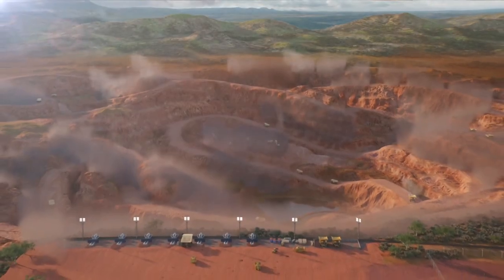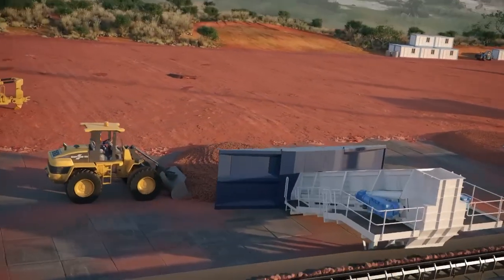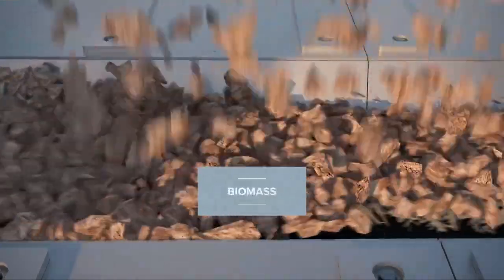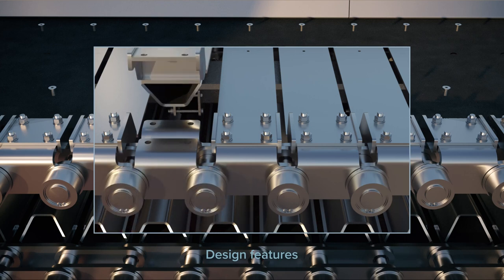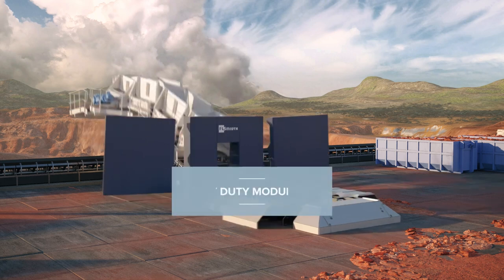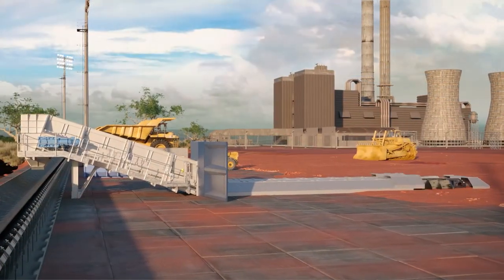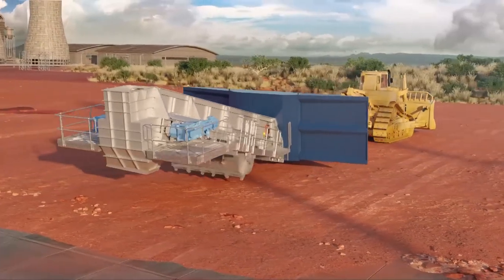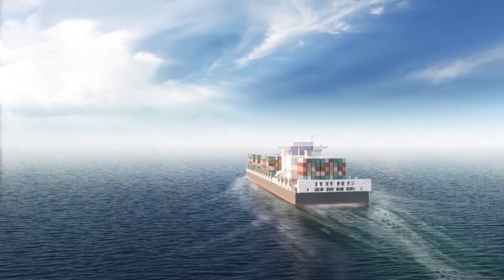Hybrid Apron Belt (HAB) Feeder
The HAB Feeder is a hybrid belt-over-apron feeder that delivers the strength of an apron feeder with the spillage control of a conveyor system. With a low-profile loading deck and a completely modular design, it provides an affordable solution for adjustable-rate feeding of abrasive materials.